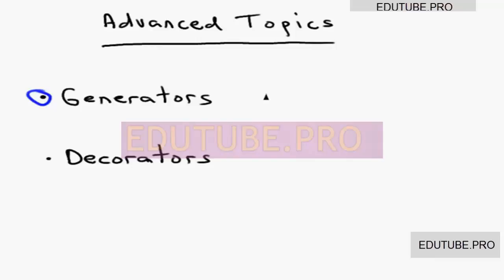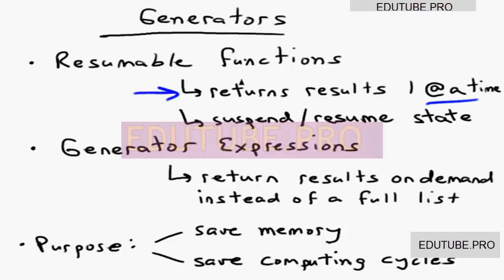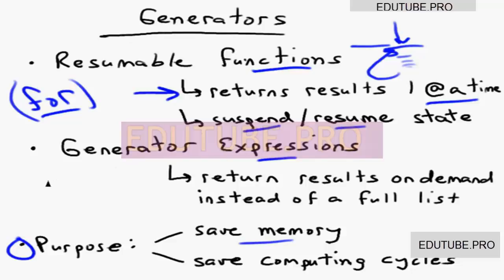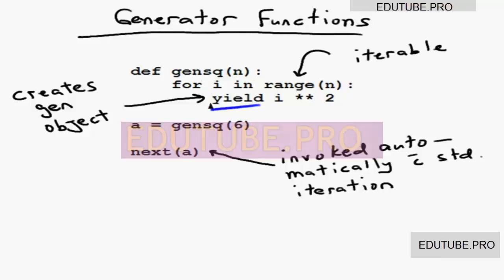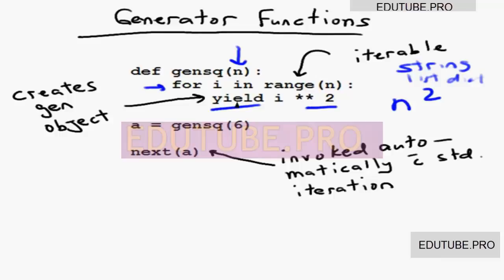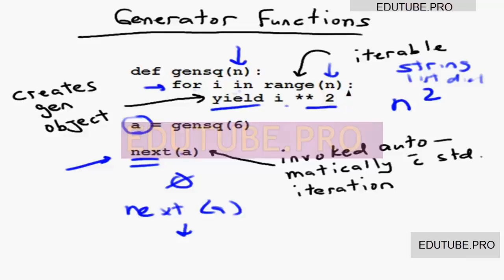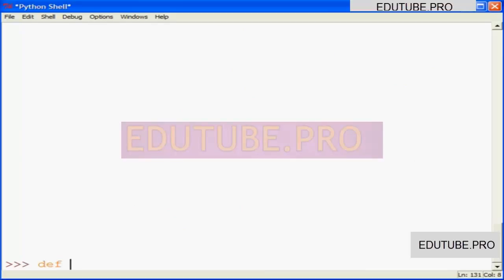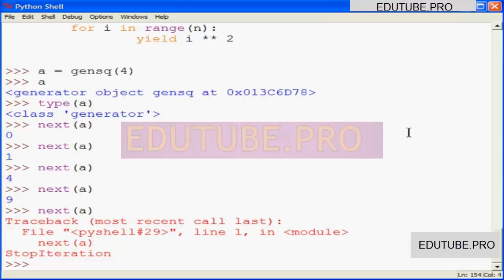Python Programming Tutorials 16 01